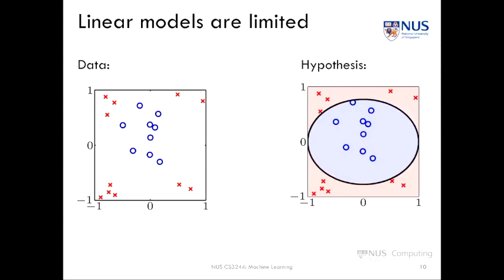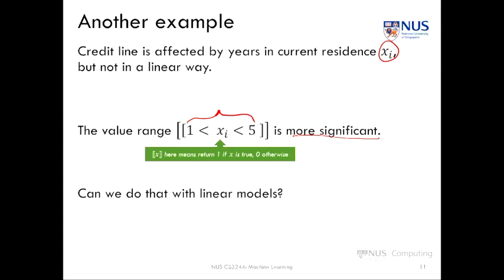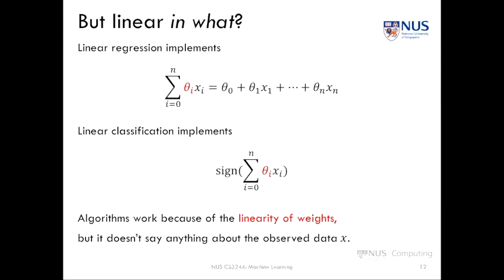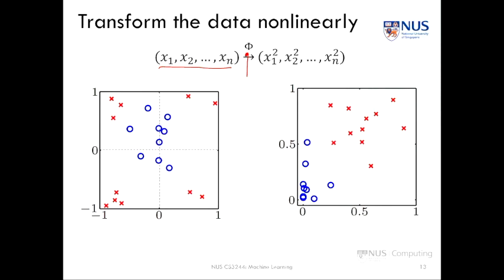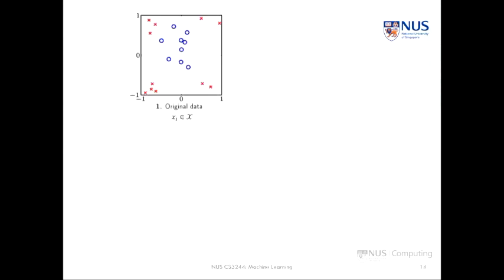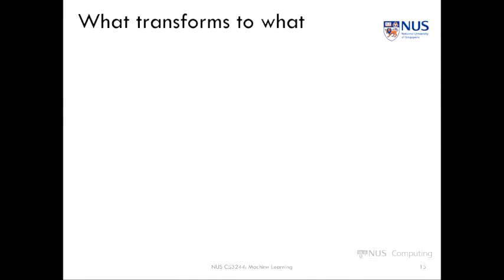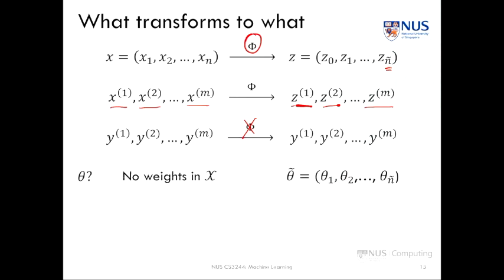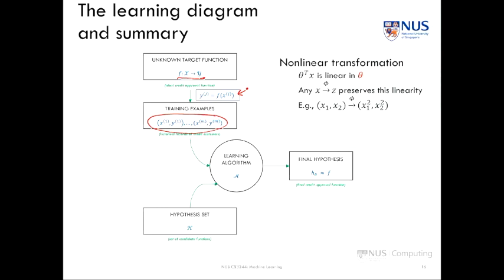04.post.01 Nonlinear Mapping « Machine Learning « NUS School of Computing